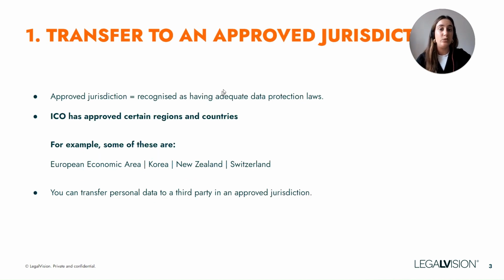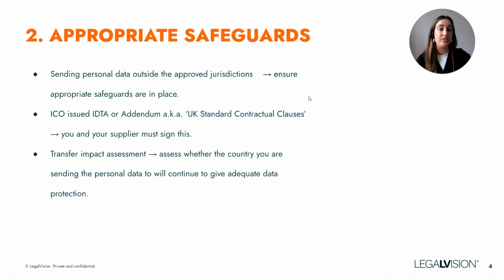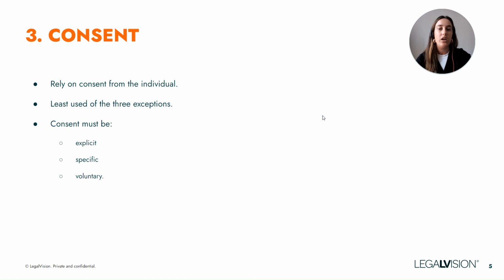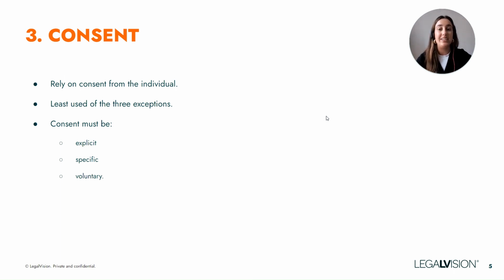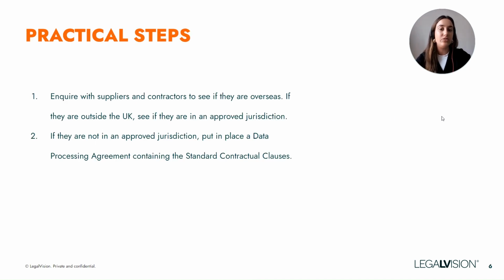[UK] GDPR and Sending Personal Data Overseas | LegalVision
If you are a business in the UK, you must be aware of your obligations under the GDPR. Olivia O'Rourke (Associate) discusses your responsibilities when sending personal data overseas.